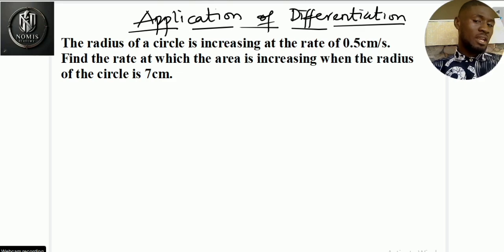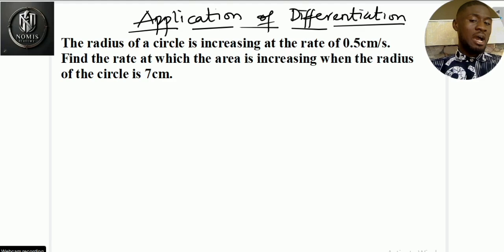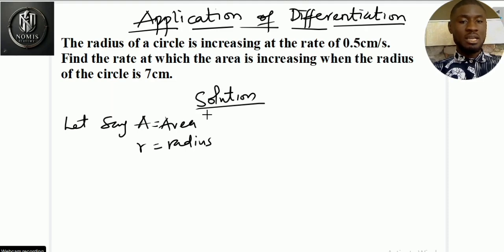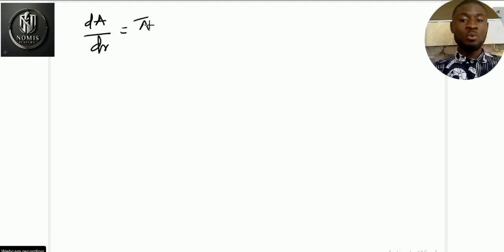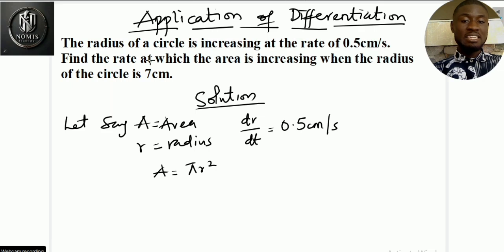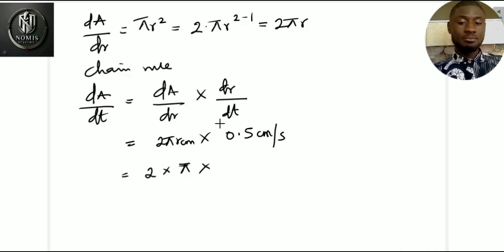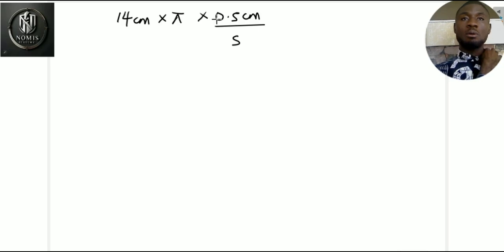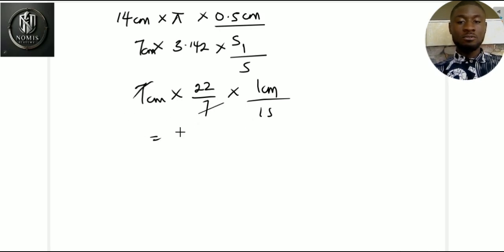Application of Differentiation